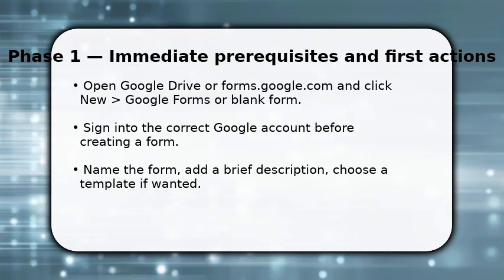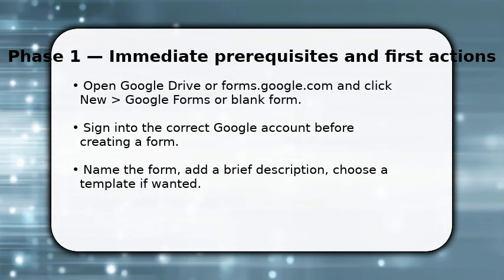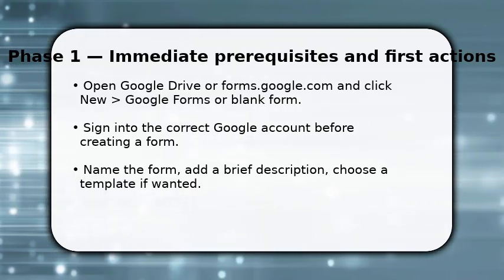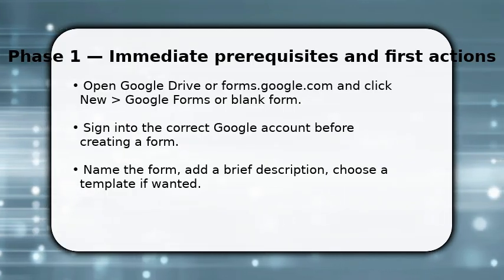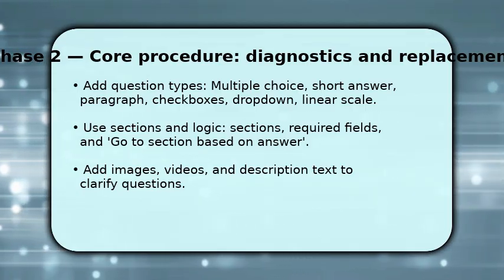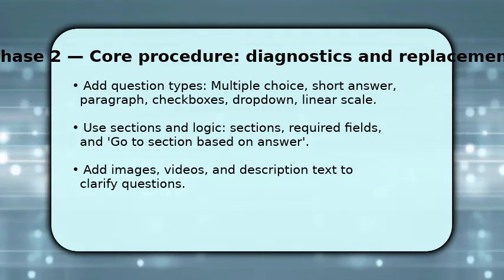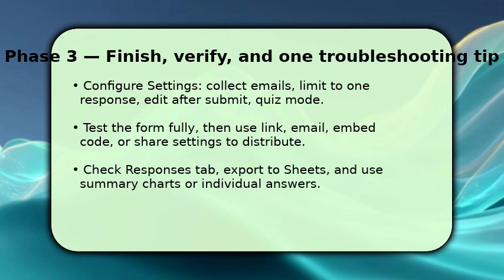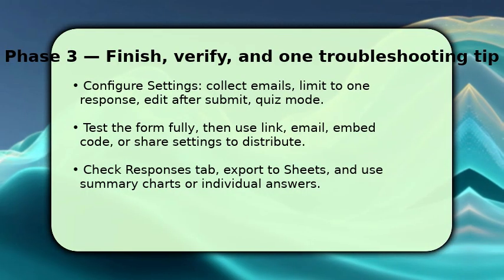How to Make Google Form (full Guide)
How to Make Google Form (full Guide) | 🔒 Surfshark VPN Deal — Stay private and secure. $1.99/mo + 3 Months Free ▸

Dive into the world of Google Form creation as we provide a comprehensive guide. Learn step-bythy process, from setting up your form to integrating it with various applications for enhanced functionality and data analysis.

Google Form tutorial, create Google Form, form setup instructions, integrate forms into apps, data collection methods